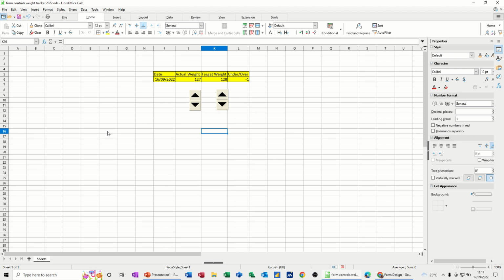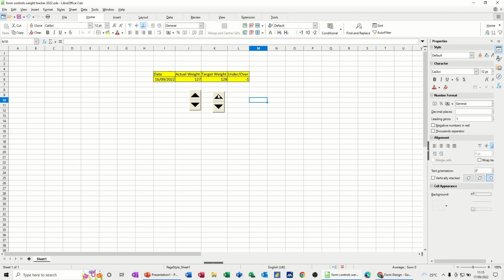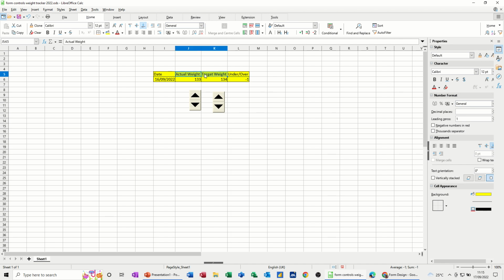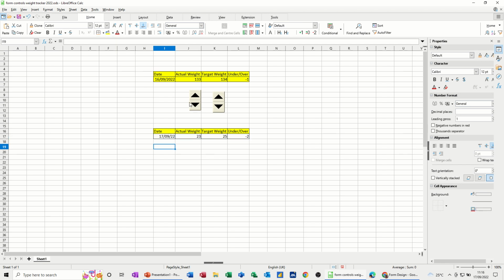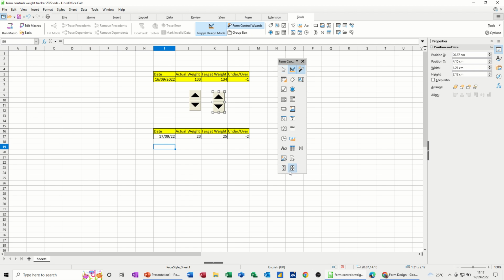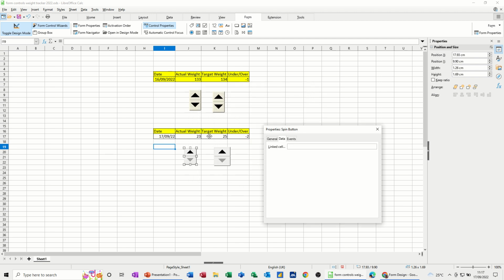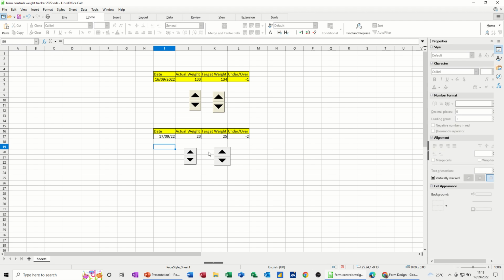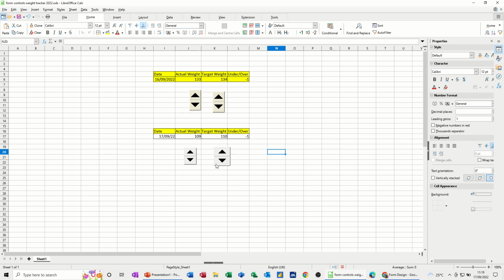How to to use a form control to create a weight tracker in LibreOffice Calc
This is a LibreOffice Calc tutorial covering how to use a form control to create a weight tracker. The tutor starts off by demonstrating how the spin control works and then recreates the example from scratch. The form control used is not displayed on the ribbon, only in the Form Control toolbar. The spin control must be linked to a cell. Because this example is a weight tracker the maximum number of iterations is increased. This is a LibreOffice Calc tutorial. Form controls, weight tracker. How to use a form control to create a weight tracker in LibreOffice Calc.